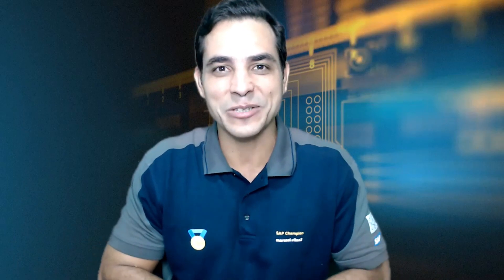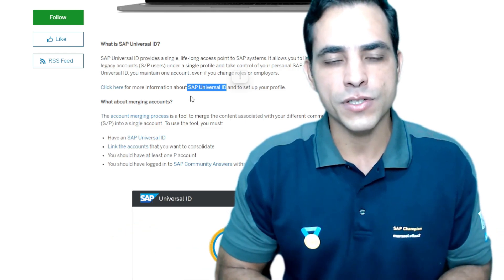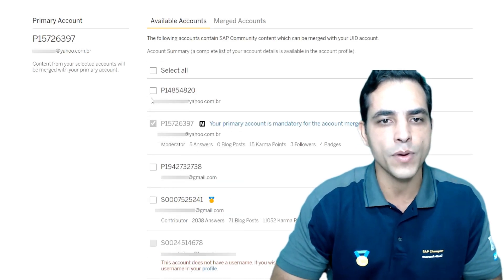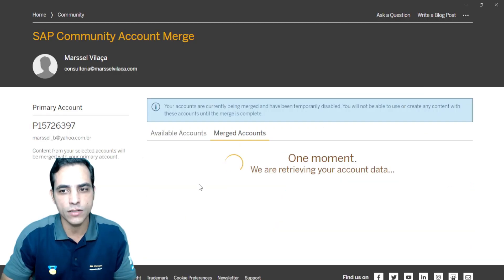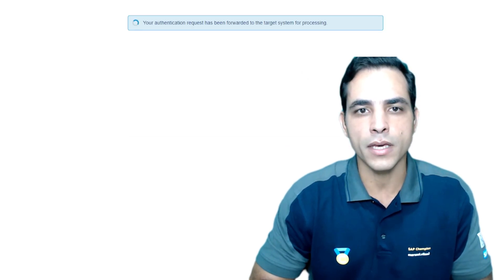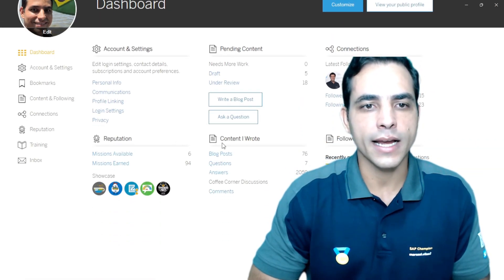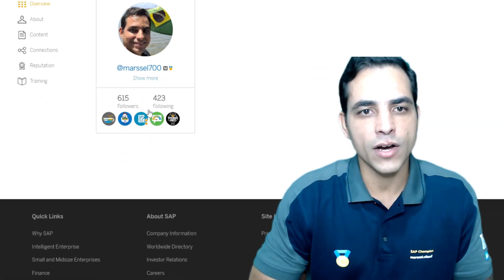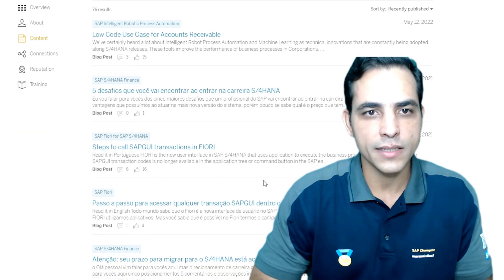The Future of SAP Access: Simplifying SAP Access with Universal ID and Merging Feature!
This YouTube video covers the latest update on SAP Access "Universal ID," which will soon become native access.
Learn about a new feature that merges Universal ID's accounts into a single primary profile in the SAP community.
Find out how this feature makes it easier to manage your SAP profile and streamline your access to SAP applications.
Get ready for the future of SAP access management with this exciting update!

Happy Anniversary, SAP Community! Let’s Merge Those Accounts!